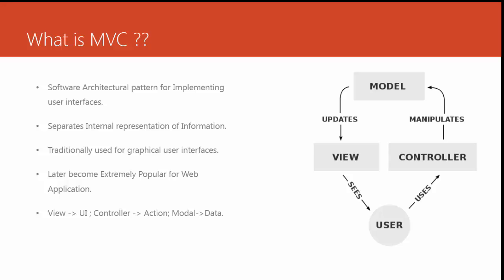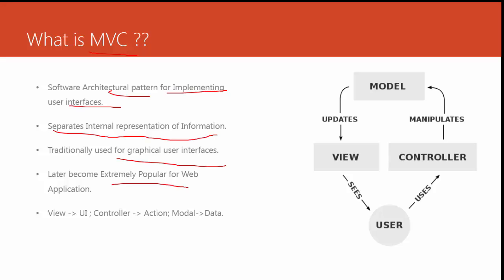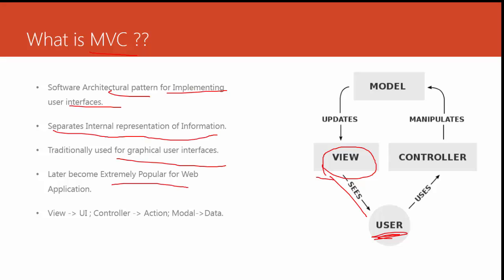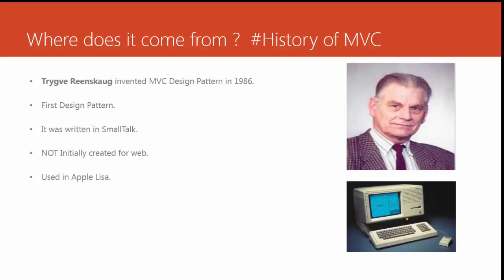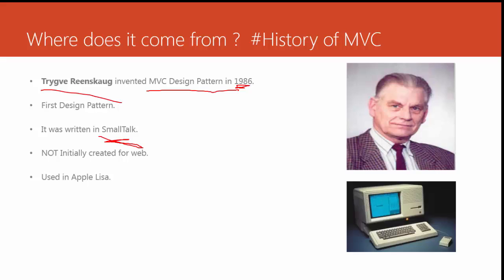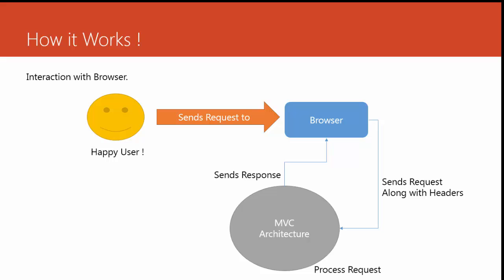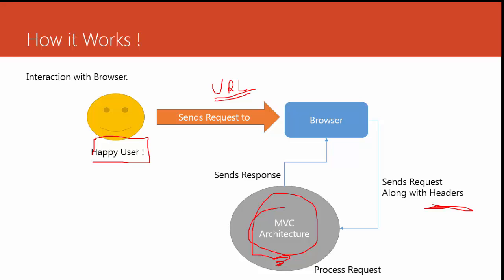ASP.NET MVC Tutorial #0 - Introduction to MVC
ASP.NET MVC Tutorial #0

Introduction to MVC